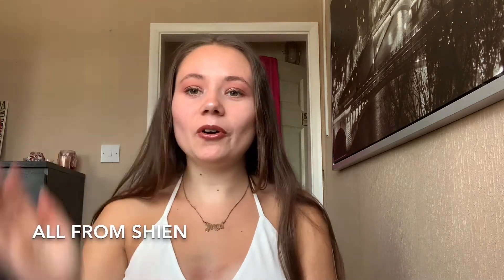Shien Summer 2020 Haul/ Try On/ Affordable & Cute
Hi everyone, hope you enjoyed this video. If you did leave a comment or like and I'd love to make more videos like this one. Hope you are all well.